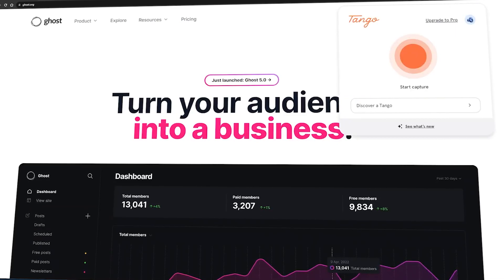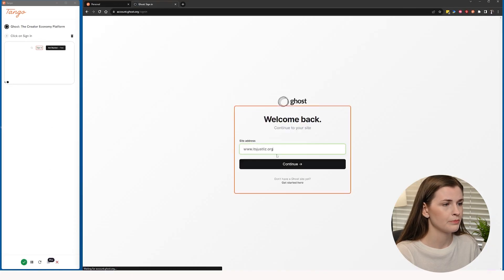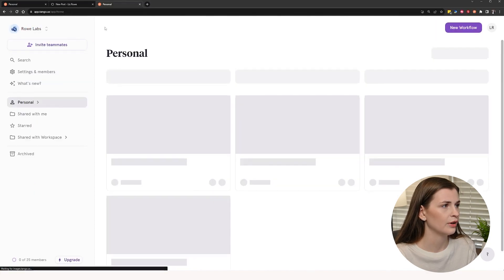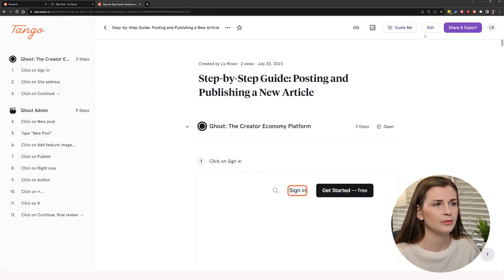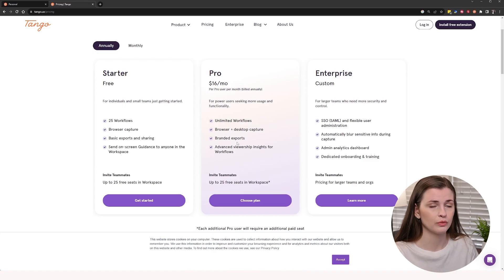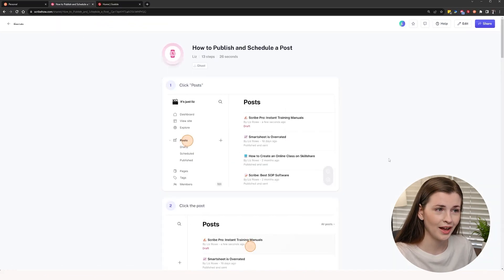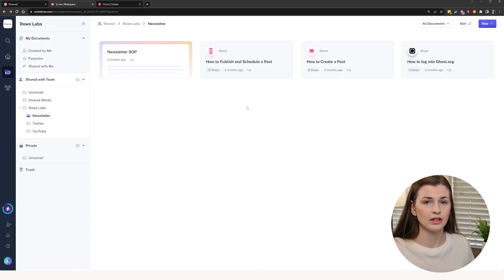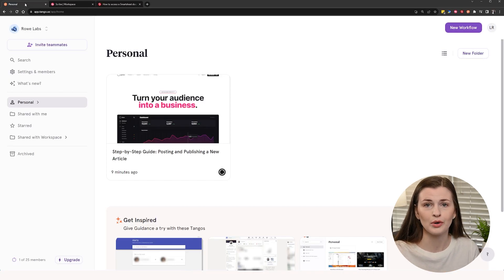Tango: Turn Work Into Interactive Guides!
🎬 VIDEO CONTENT:
00:00 - Intro
00:29 - Recording a Tango
05:27 - Pricing
06:54 - Competitors